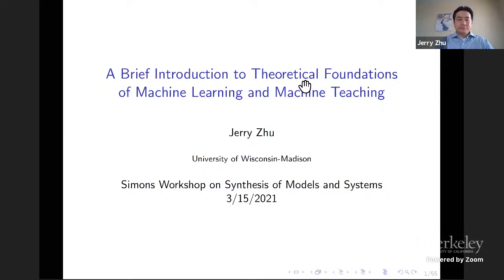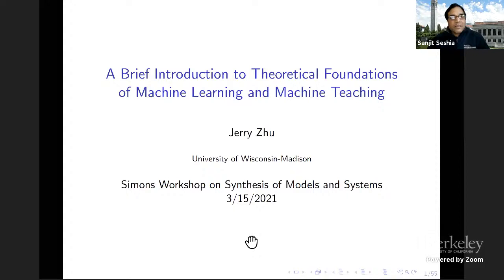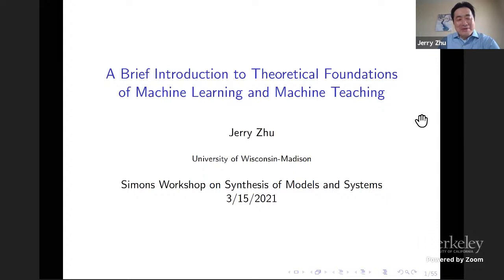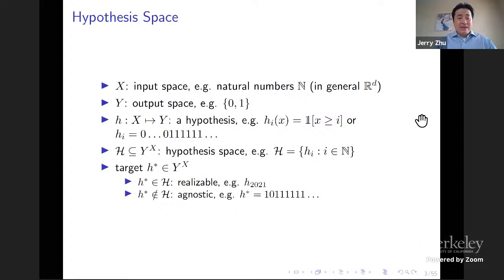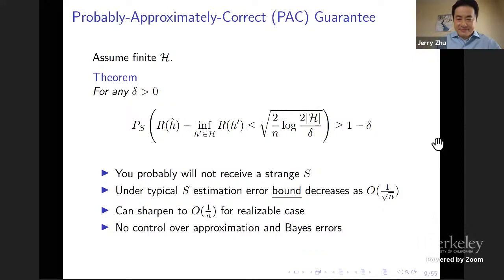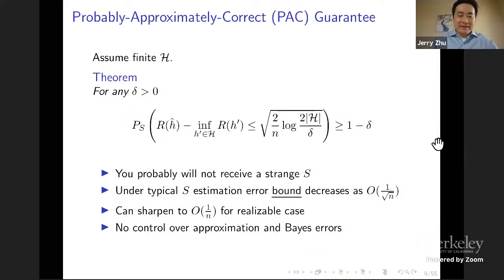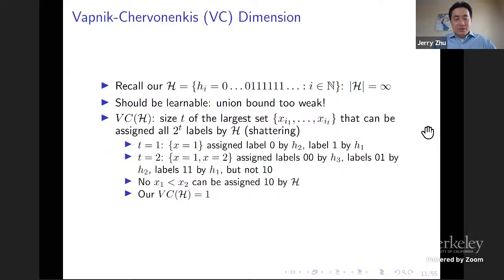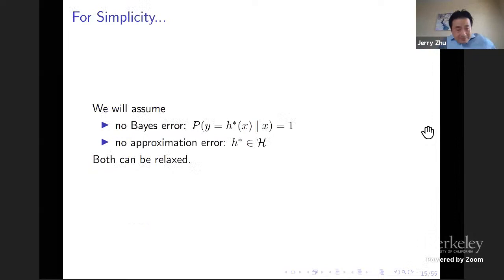A Brief Introduction to Theoretical Foundations of Machine Learning and Machine Teaching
Jerry Zhu (University of Wisconsin-Madison)
Synthesis of Models and Systems